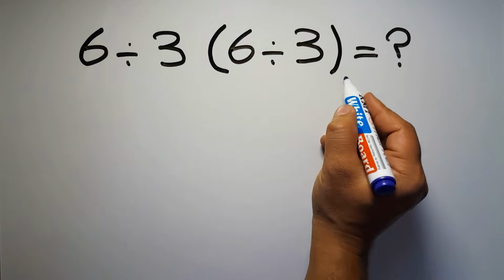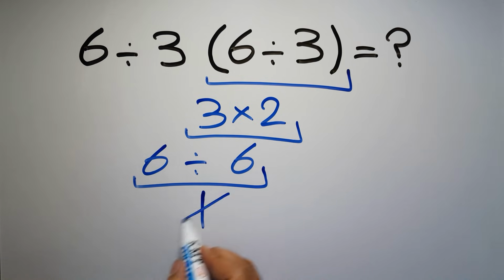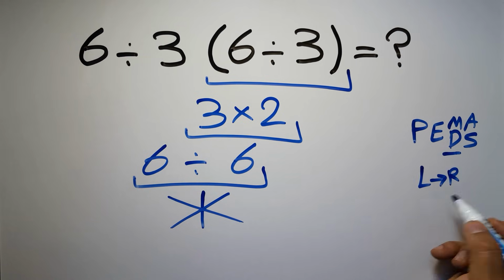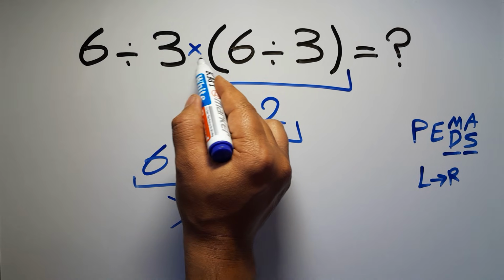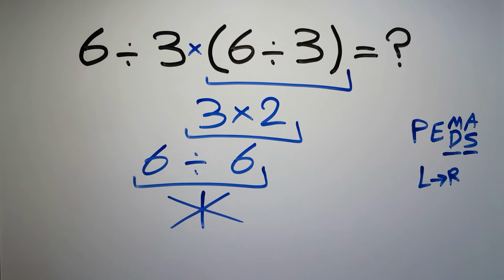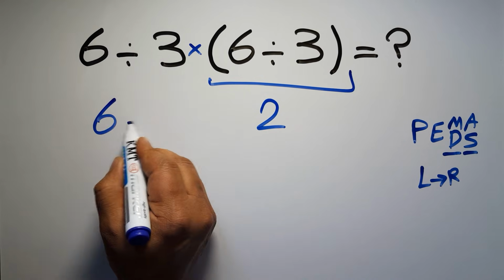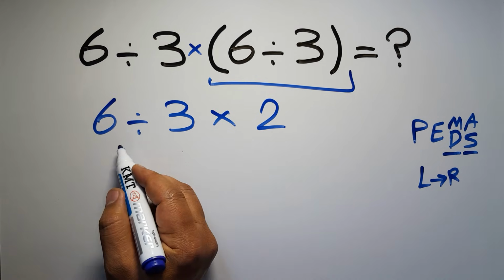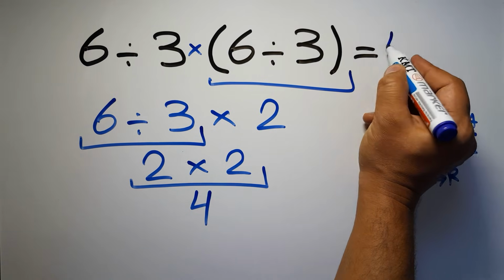Only 1 in 5 Can Solve This Math Problem!